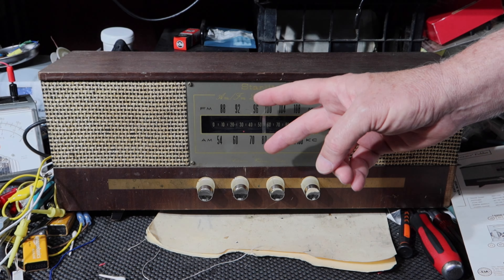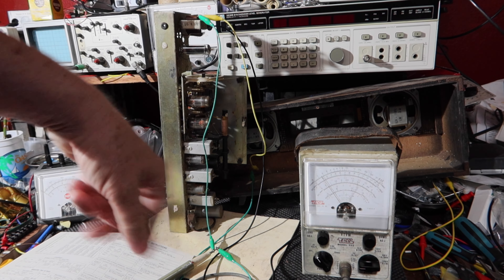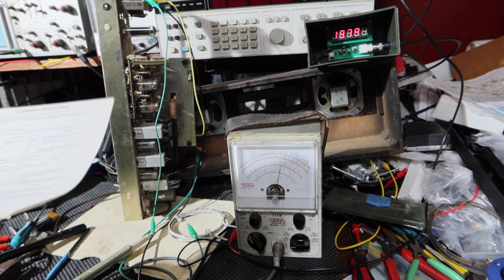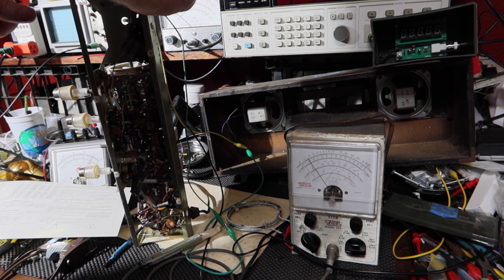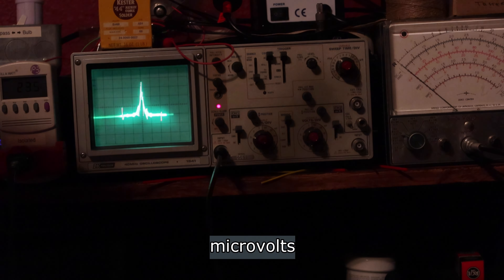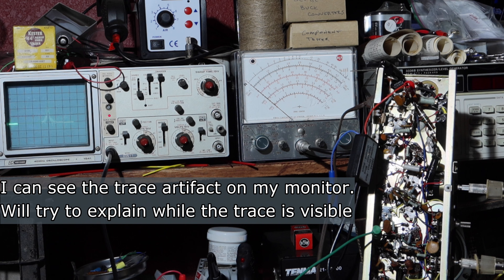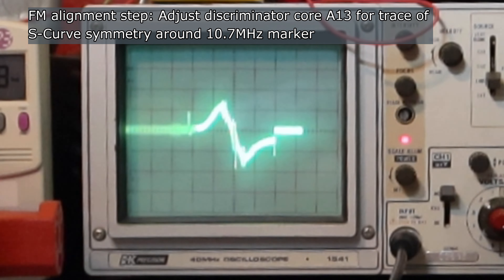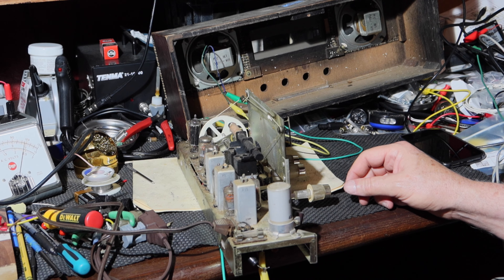VACUUM TUBE RADIO REPAIR - AM/FM ALIGNMENT - Part 2 1964 Star-Lite w/Sencore SG165 & EICO VTVM [4K]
AM/FM ALIGNMENT of this vintage vacuum tube radio receiver.  We will be using the Sencore SG165 and the EICO 232 VTVM along with my signal generator to adjust these tuned circuits for best reception.

In Part 1, this 1964 vacuum tube radio receiver gets checked out but does not make any sound.  We went through it and found the (current) problem and got it to work.

In this video we will do both AM and FM alignments to peak the IF transformers for the AM, and to get a FM response with a plateaued peak, as well as the S-curve on the discriminator transformer as displayed on an oscilloscope.

This Star-Lite radio seems to be relatively rare as there is little mention of it on collectors' database sites I have looked at.  It is complete but has some cosmetic veneer peeling and a problem with the cord, but it does not work.

See the checklist which appears, when status changes, for tracking what is discovered that needs addressing in Red, followed by Green when resolved.

This is the second part of a video series on this radio.  Please take a look at the Playlist for this radio where other parts will be listed as they are released.  They will follow topics of the road to recovery for this radio.

This is not instruction, it is for entertainment for people like me who enjoy watching projects and the experiences gained.  If you attempt to do some of the things in this video you are at your own risk.  I am using special tech-bench safety equipment not detailed here so don't take for granted you can just plug these old items in safely without them being repaired correctly. Check out the link below to Mr Carlson's Lab video.

Vintage test equipment used along the way:
EICO 232 Vacuum Tube Voltmeter ca 1970
Sencore SG165 ca 1965

Acknowledgments and References:

Awesome discussion of bench safety including variacs and isolation transformers by Mr Carlson's Lab (highly recommended):

Frequency generator modification to add an inexpensive frequency counter: Thanks Tony B. for the video and description - it works very well!  Here is the link to the xraytonyb video (he also demos it by doing an alignment):

Modification method for a commercial Tripp Lite isolation transformer for tech-bench use by Todd Harrison, his channel is called ToddFun:

Schematic: Sams Pub. Set 705, Folder 9, July 1964
Camera: Canon G7X Mark III
Mic: Rode Micro
Video Editing Software: Power Director